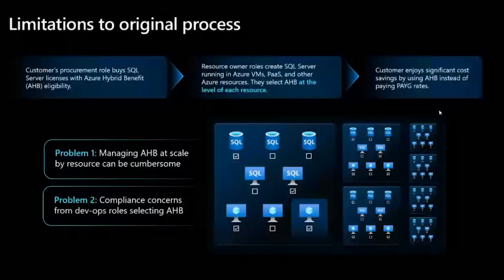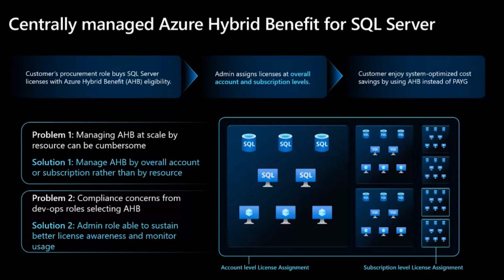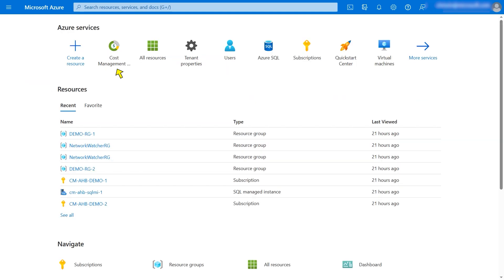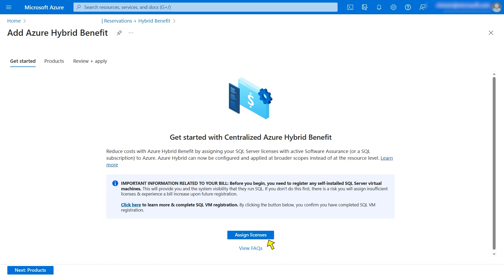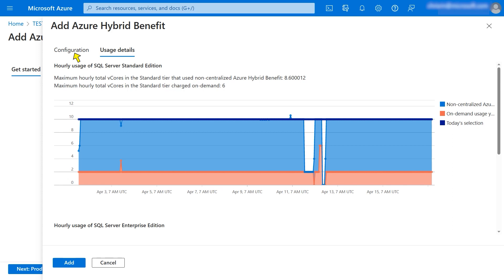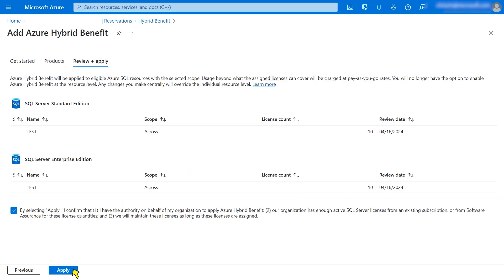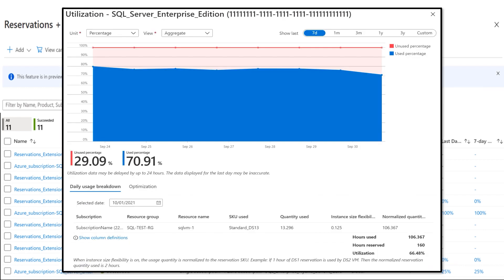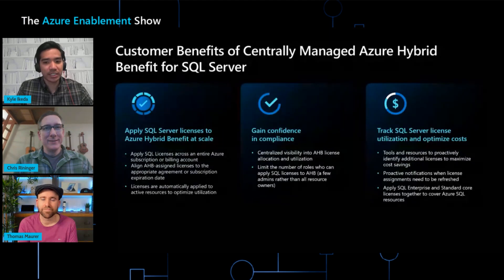Reduce costs and increase SQL license utilization using Azure Hybrid Benefit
Customers can reduce costs and increase SQL license utilization in Azure Hybrid Benefit using the centrally managed Azure Hybrid Benefit for SQL Server. In this episode of the AzureEnablementShow, Thomas talks with Kyle and Chris from Microsoft Azure about this how this new feature makes it easy to apply SQL Server licenses to Azure at scale, gain confidence in compliance by limiting the number of roles who can apply SQL Server licenses to AHB and centralizing the view of license allocation, and track SQL Server license utilization and optimize costs with tools and resources to proactively identify additional licenses to maximize savings and receive notifications when licenses agreements need to be refreshed.

Resources
• Read about centrally managed Azure Hybrid Benefit for SQL Server
• Read how centrally managed Azure Hybrid Benefit for SQL Server can help your business

Chapters
0:00 Introduction
0:58 Azure Hybrid Benefit is a licensing offer that helps customers migrate and save with Azure
1:33 What are some of the limitations and pain points that customers have experienced?
2:27 Centrally managed Azure Hybrid Benefit for SQL Server will help solve these issues
2:35 Customers can apply SQL Server Licenses across an entire Azure subscription or billing account
2:50 Administrators can limit the number of roles who can apply SQL Server licenses
3:30 Step-by-step demo of how to set up in centrally managed Azure Hybrid Benefit for SQL Server in the Azure Portal
8:34 Summary of the benefits of using the centrally managed Azure Hybrid Benefit for SQL Server
9:25 Next steps: three short links to get you started (links are in the description below as well)
9:40 To learn more about the Cloud Adoption Framework, visit aka.ms/adopt